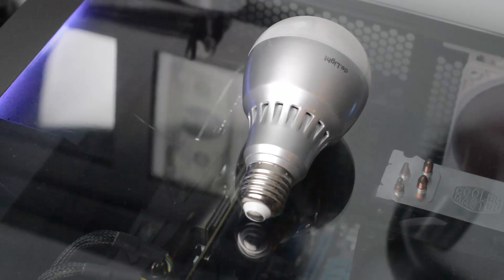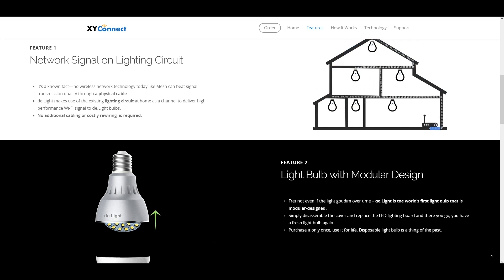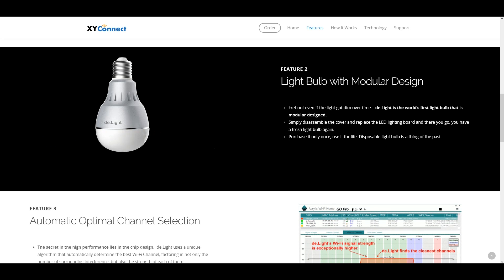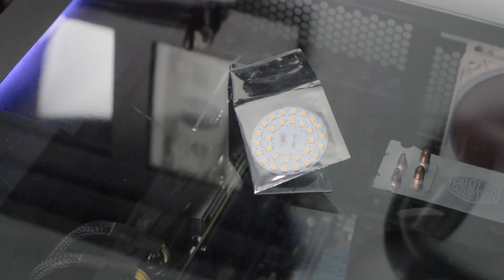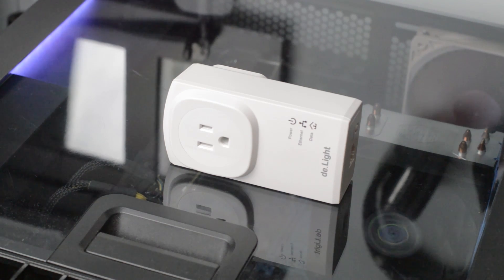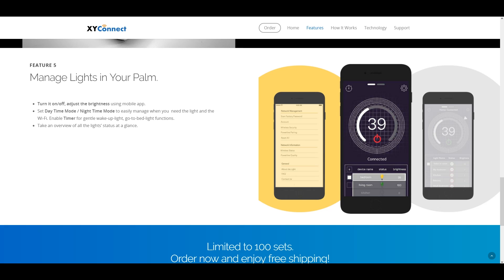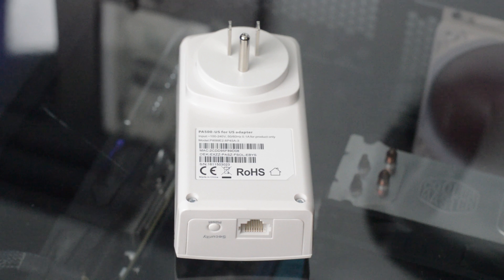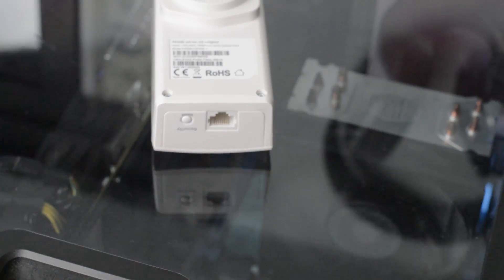DE.LIGHT: SMART LIGHT-BULB FOR WiFi REPEATING + AUTOMATION!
STHQ Social